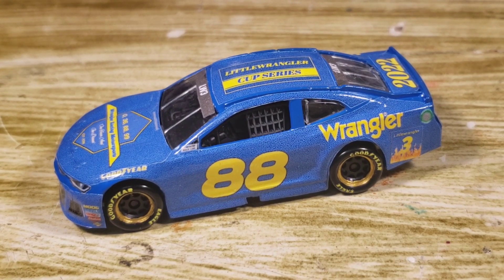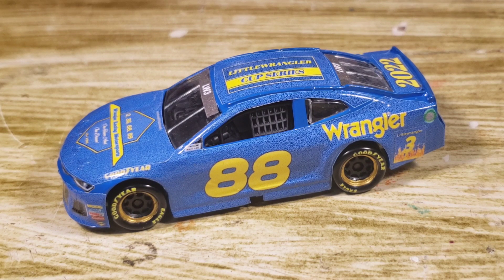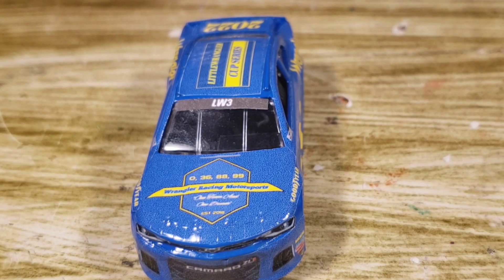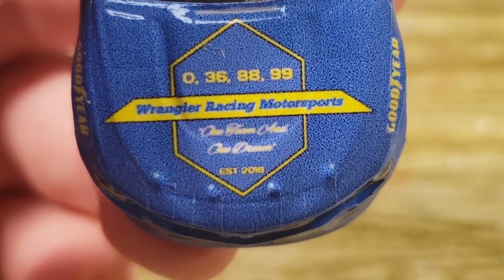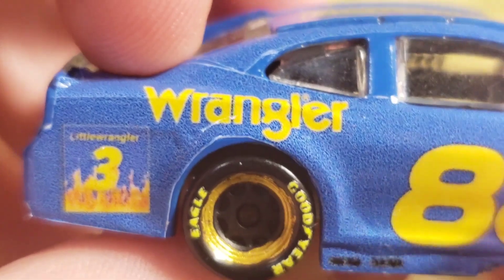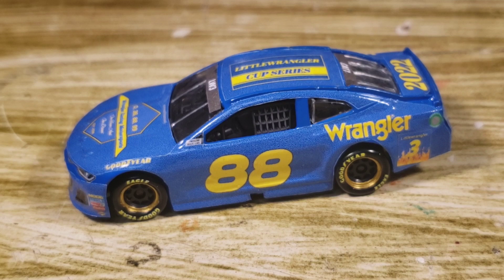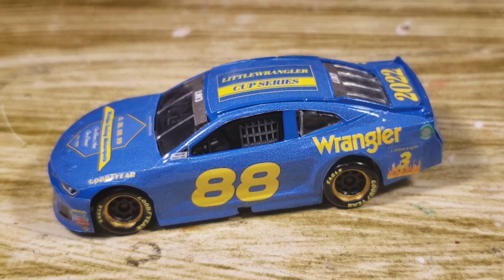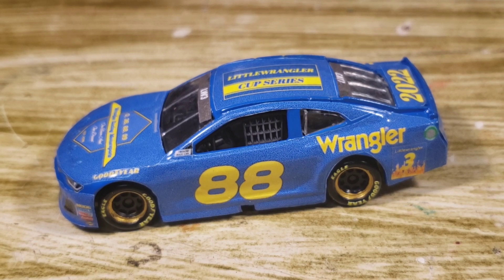CUSTOM NASCAR Diecast Review ep.67| Wrangler Racing Motorsports 2022 Promo Camaro Zl1 1:64